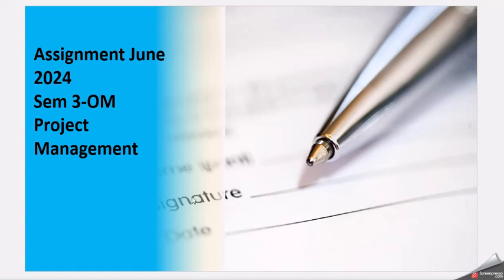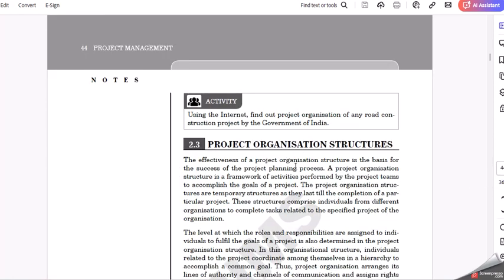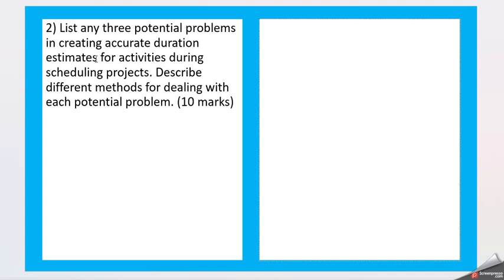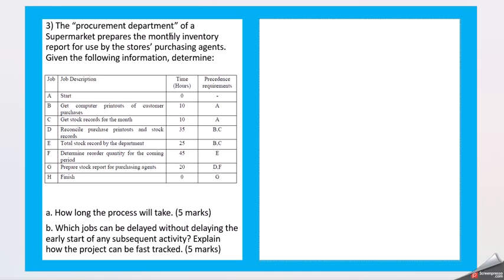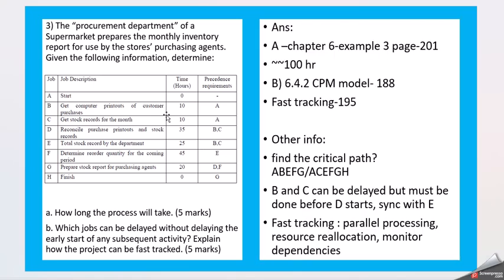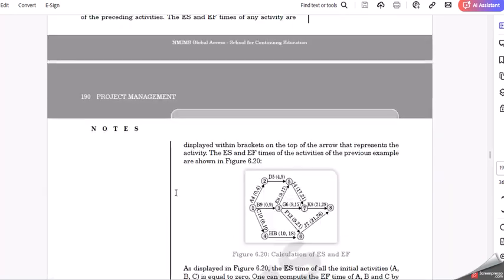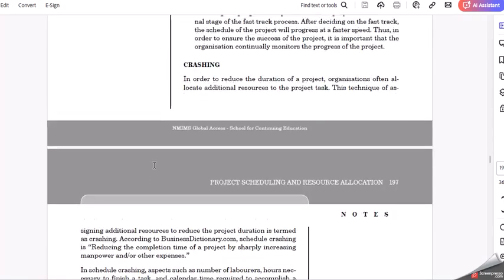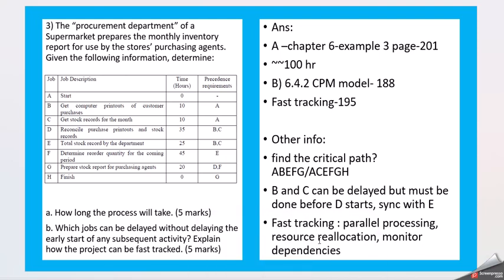NMIMS -June 2024 Assignment-Project management _OM SEM3-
This video will provide guidance to write the assignment for the NMIMS Distance MBA - June 2024
Semester 3:Project management _OM SEM3
Operations management - streams